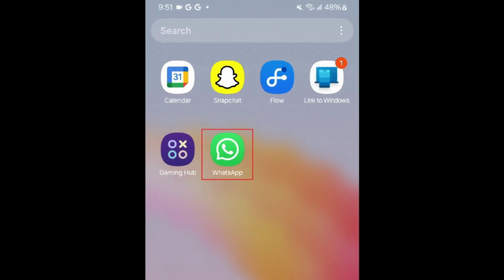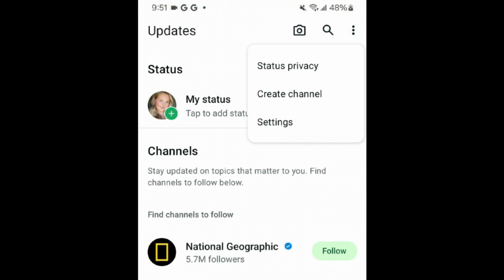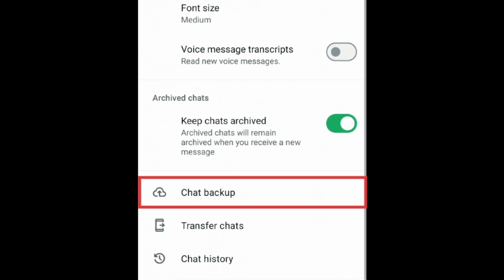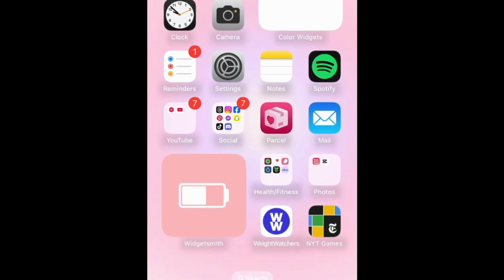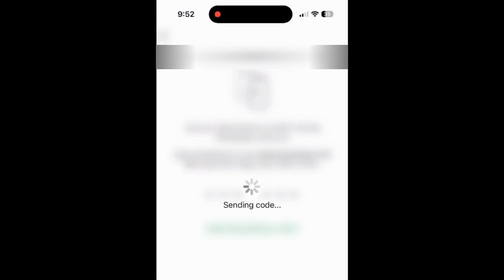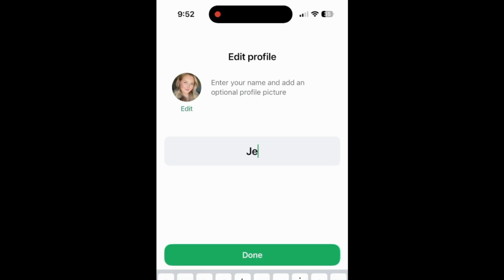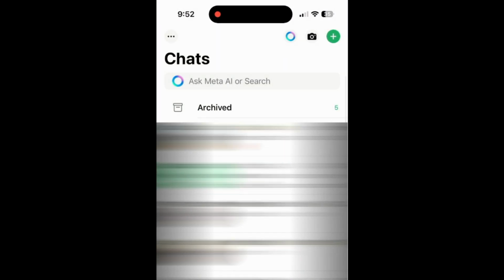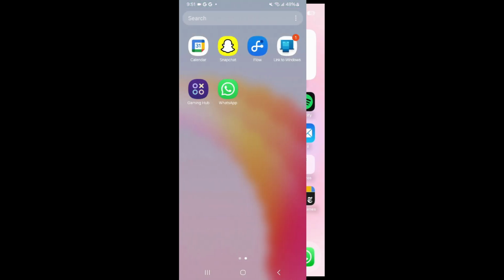How to Transfer WhatsApp from Android to iPhone (Full Guide)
Want to transfer your WhatsApp account & chats from Android to iPhone but not sure how? Watch this video to learn how to transfer your WhatsApp messages from Android to iPhone without resetting your devices.

To begin, we’ll back up your WhatsApp chats on your Android device. To do this, open WhatsApp and tap the three dots in the top right corner. Select Settings. Tap Chats. Scroll down and tap Chat Backup. Then tap Back Up. Your WhatsApp chats will then be backed up. On your iPhone, open WhatsApp and enter the phone number you use for WhatsApp on your Android. Tap Yes to confirm. A verification code will appear on your Android screen. Enter the code shown on your Android into the verification text box on your iPhone. Then enter the display name you want to use for WhatsApp. Tap Done. Your chats will then be loaded into WhatsApp on your iPhone, and you will be logged out of WhatsApp on your Android device.